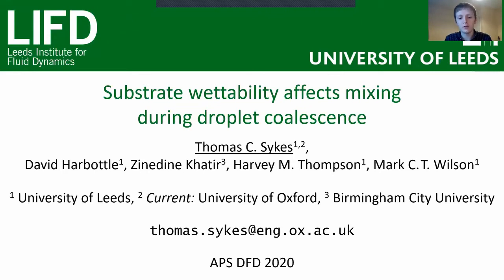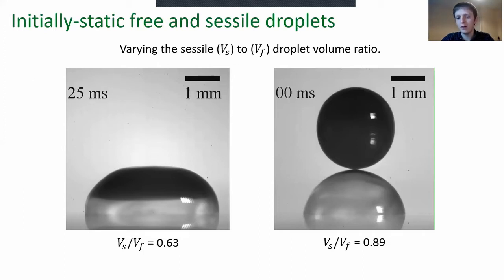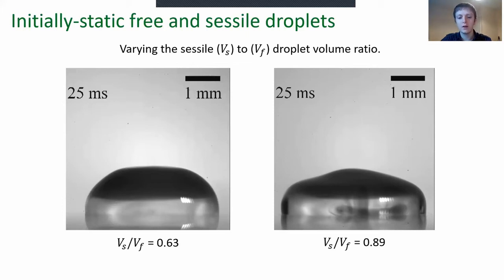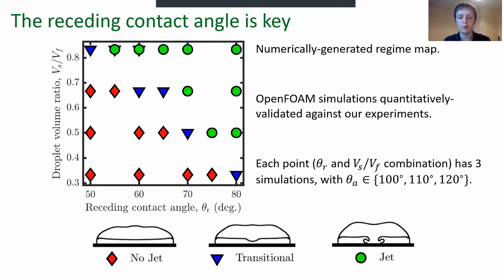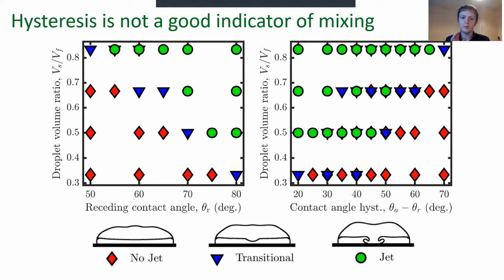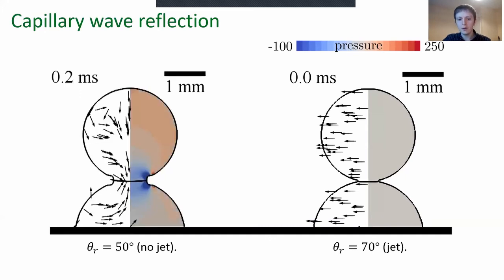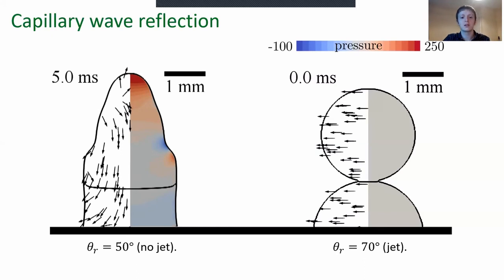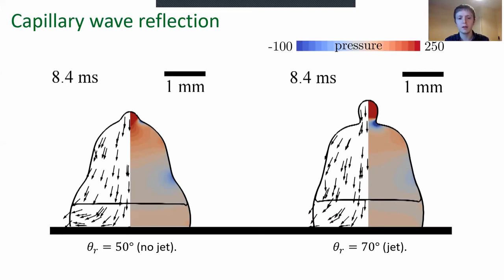Substrate Wettability Affects Mixing During Droplet Coalescence - Tom Sykes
73rd Annual Meeting of the APS Division of Fluid Dynamics | Tom Sykes | 23rd November 2020

Internal jets can vastly improve mixing efficiency during droplet coalescence. For free droplets, jet formation depends on geometry, initial configuration and fluid properties. When at least one of the coalescing droplets is on a substrate, we systematically demonstrate that the three-phase contact line and substrate wettability are crucial too. In particular, using both high-speed imaging and quantitatively validated numerical simulations incorporating the Kistler dynamic contact angle model (with hysteresis) we investigate internal jet formation during the coalescence of an initially static free droplet and a sessile droplet of the same fluid. We identify and elucidate a mechanism of jet formation arising for surprisingly low sessile to free droplet volume ratios, showing that the presence of a substrate can improve mixing efficiency. Moreover, this mechanism is found to depend on substrate wettability with the importance of advancing contact angle subordinated to that of receding contact angle. Droplet geometry and fluid properties are also considered to thoroughly explain the dynamics observed.

This talk was presented at  51st Annual Meeting Division on Dynamical Astronomy (American Astronomical Society)